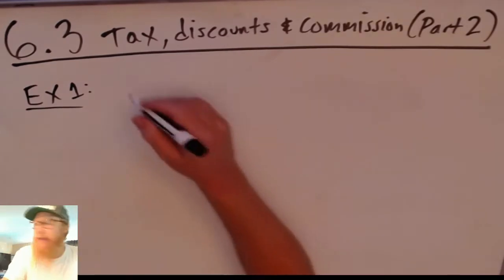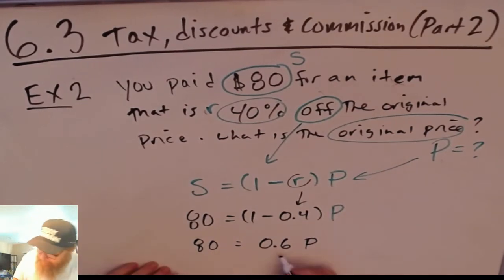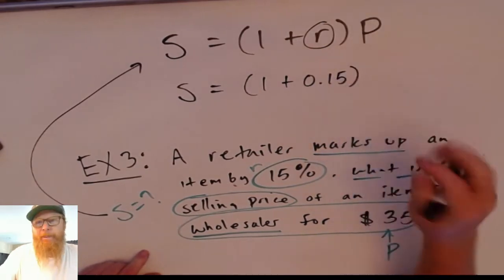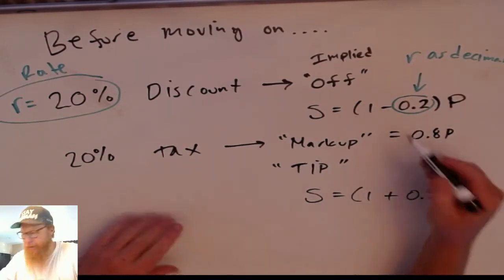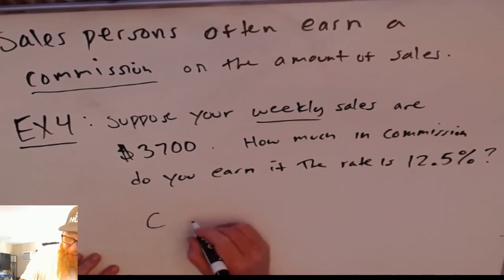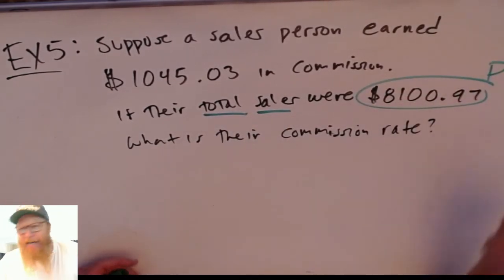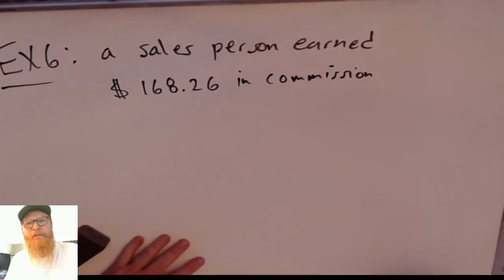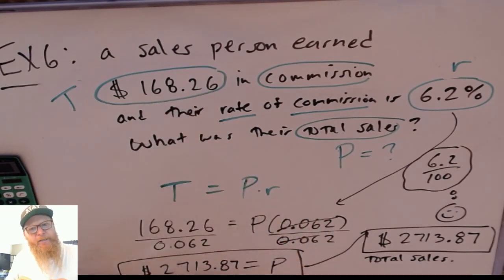More Discounts, Mark-ups and Commissions.